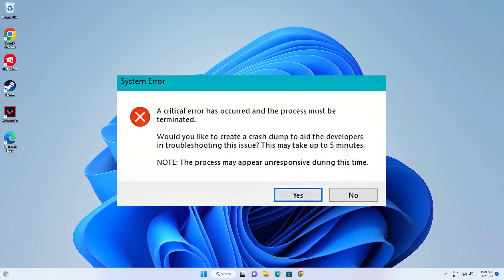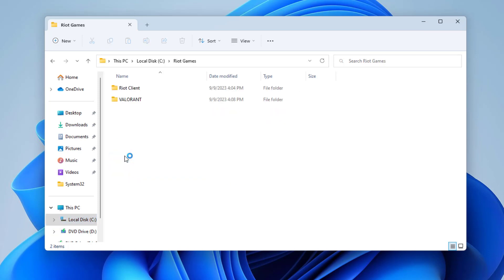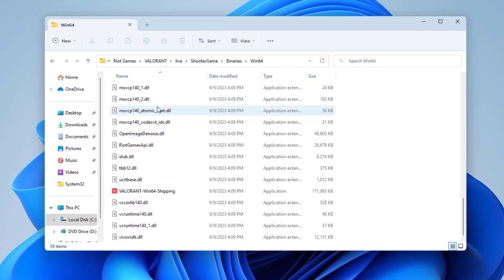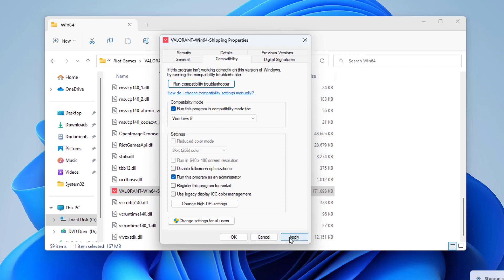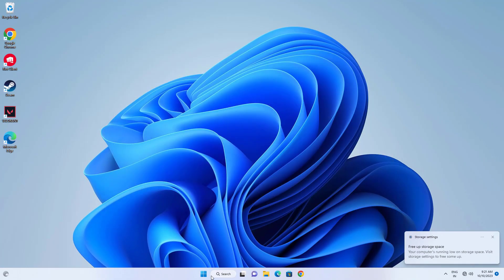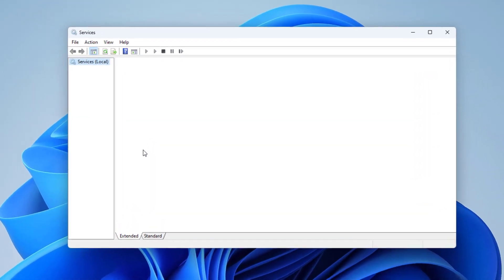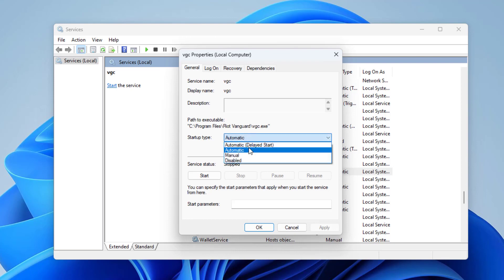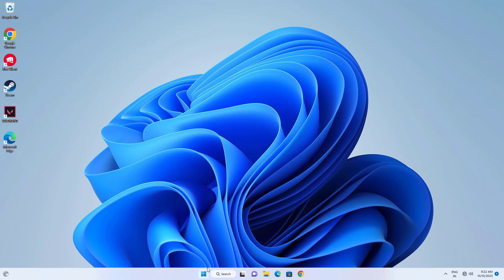Valorant- critical Error has occurred and the process must be terminated | FIXED |2023